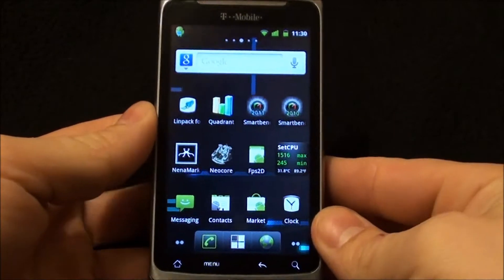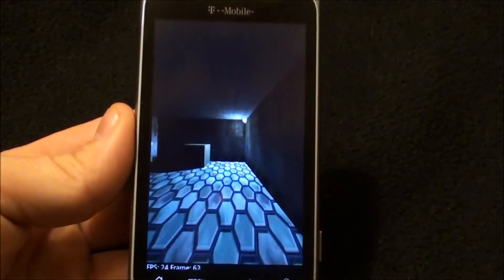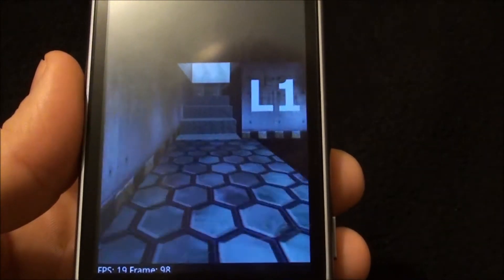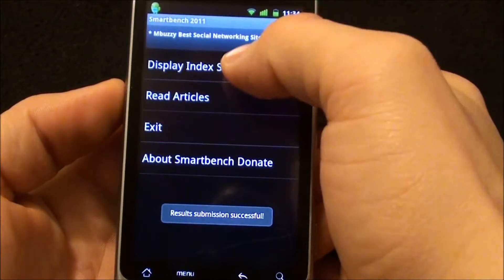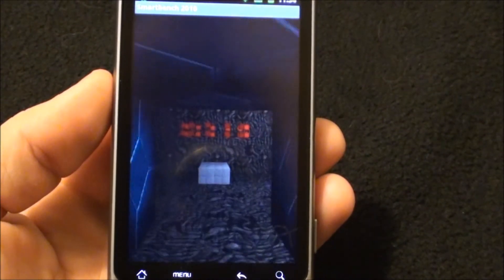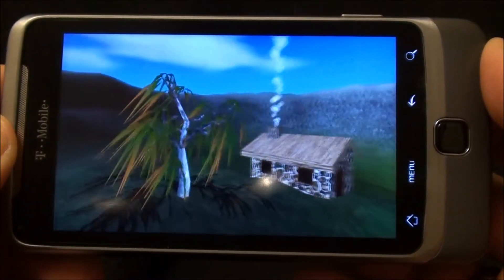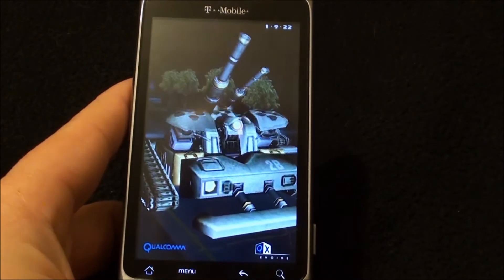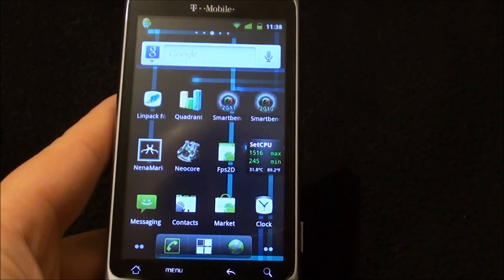Cyanogenmod 7 RC2 Benchmarks on T-Mobile G2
This is a video of some benchmarks on Cyanogenmod 7.0 Release Candidate 2